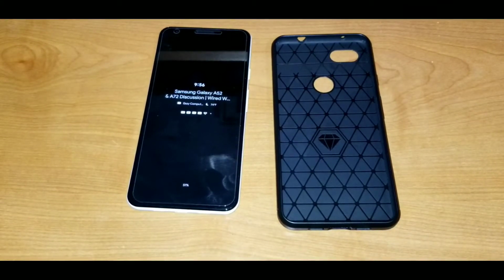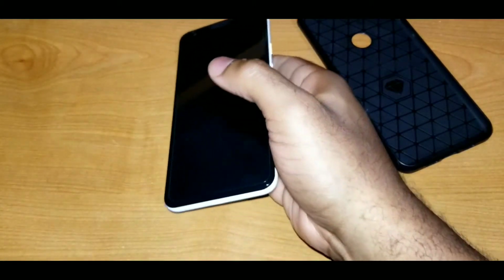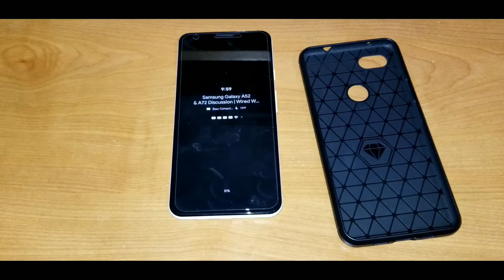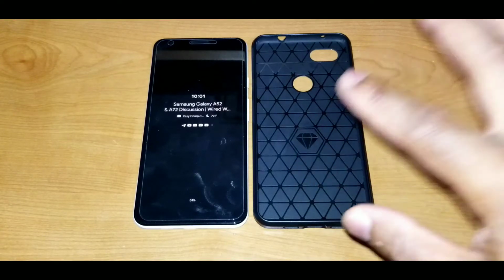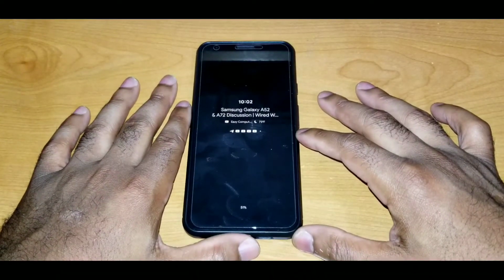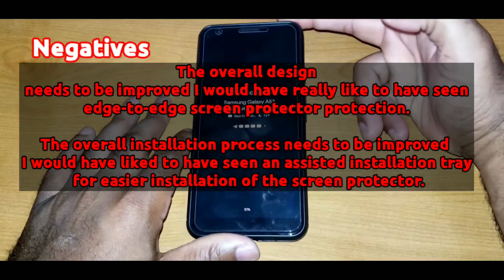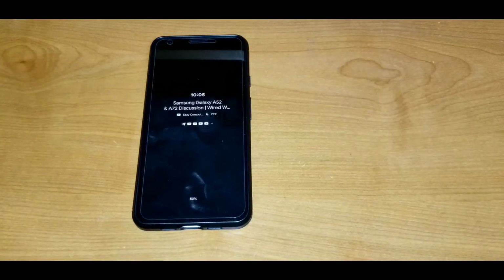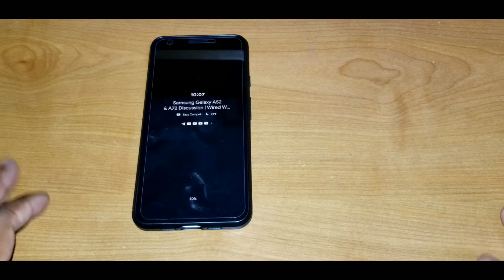Aiselan Tempered Glass Screenprotector For The Pixel 3a XL Full Review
Featured Music:
 Lifelong
By Anno Domini Beats

Google Pixel 3AXL Ultra Thin Screen Protector, (2pcs) Premium Clear Anti-Glare Screen Tempered Galss Protective Film

Google Pixel 3A/3A XL Hybrid Slim Fiber Carbon Silicone Rubber TPU Hard Case